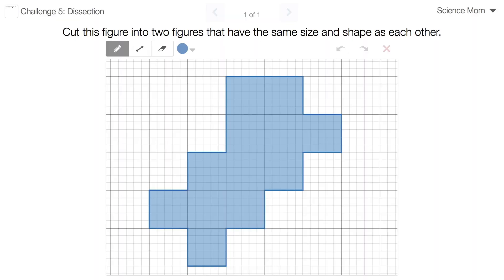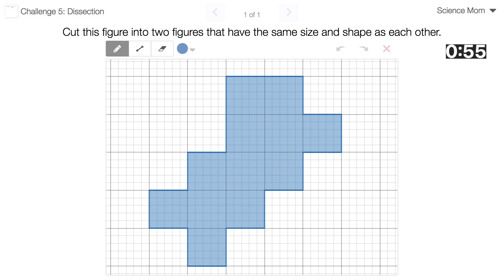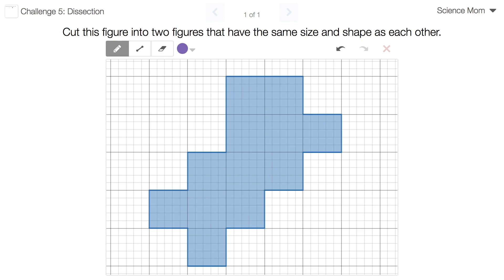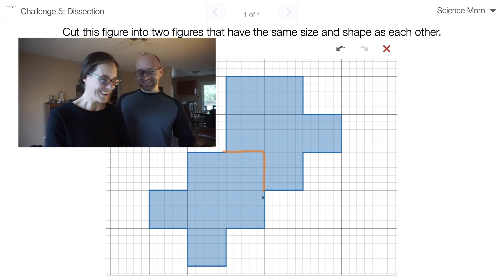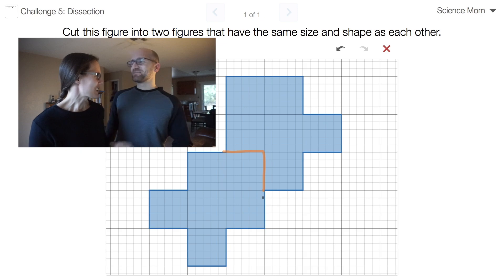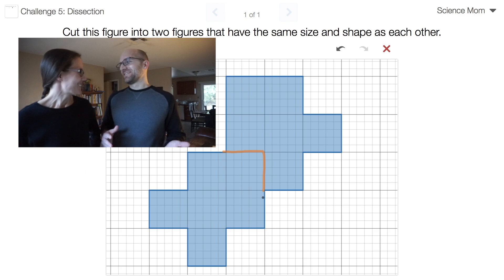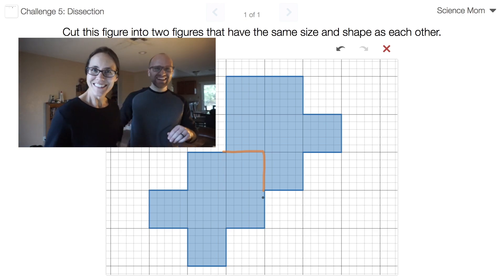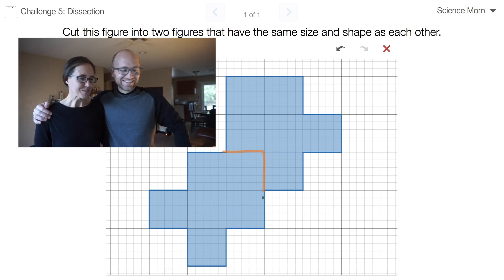Math Dad vs Science Mom 5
Science Mom tries a classic Sam Loyd puzzle asking her to cut a figure into two identical pieces.